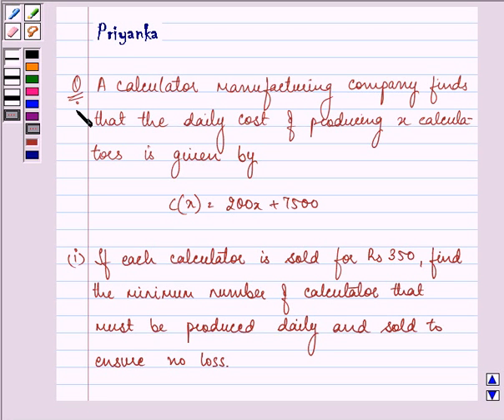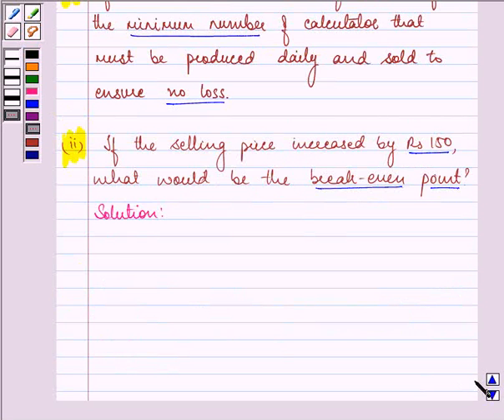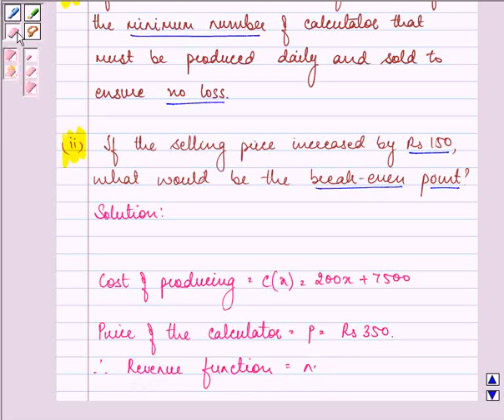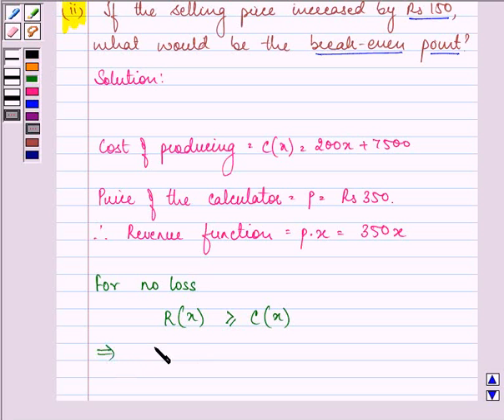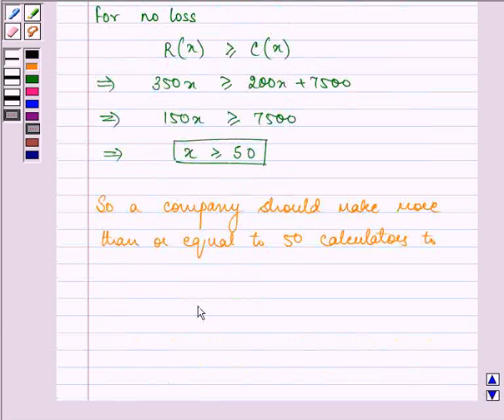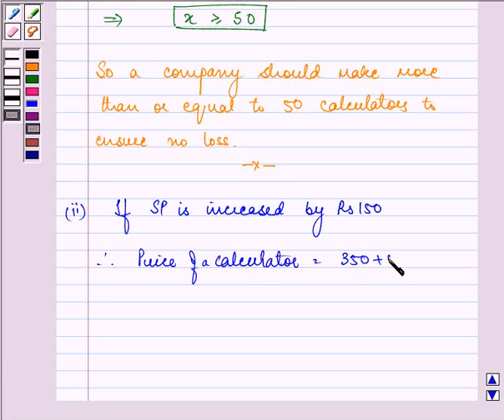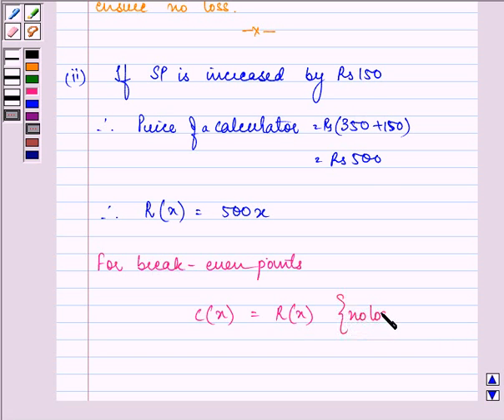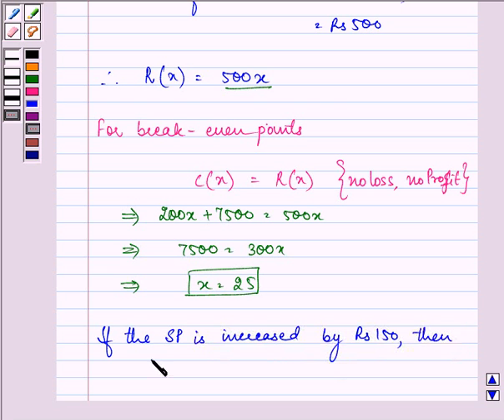Maths XII CBSE C 2005 1 25